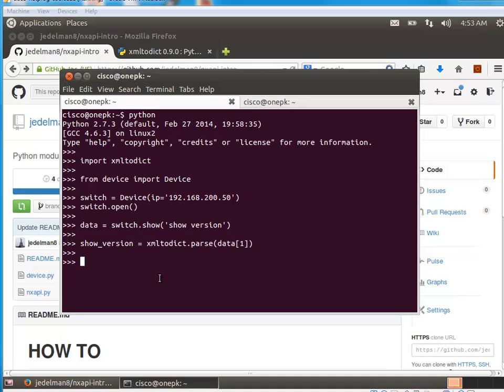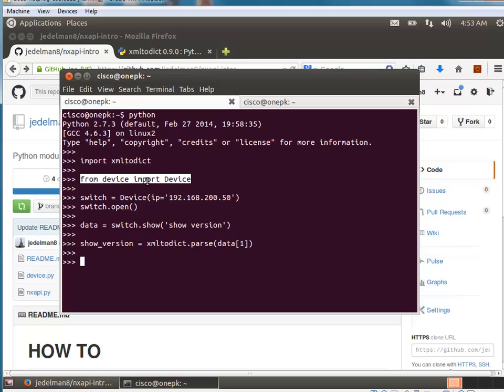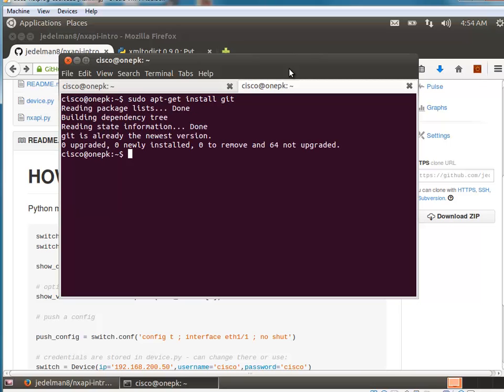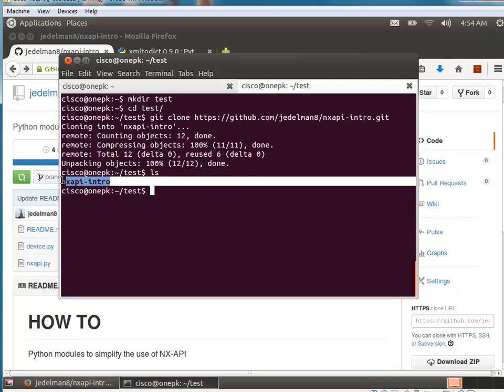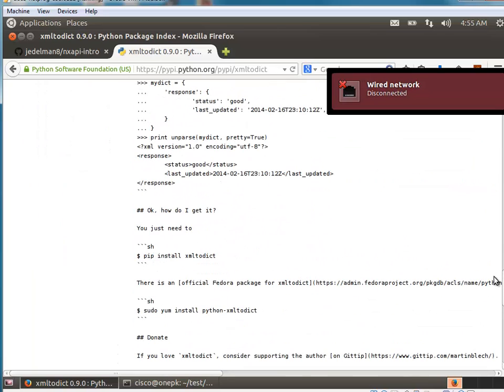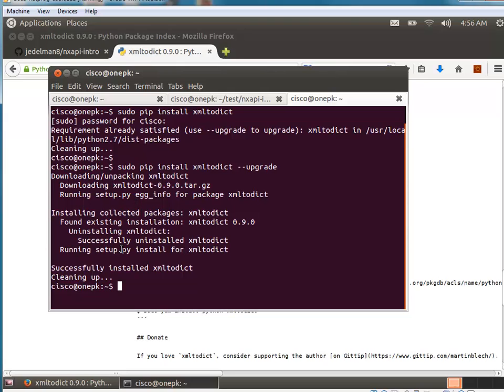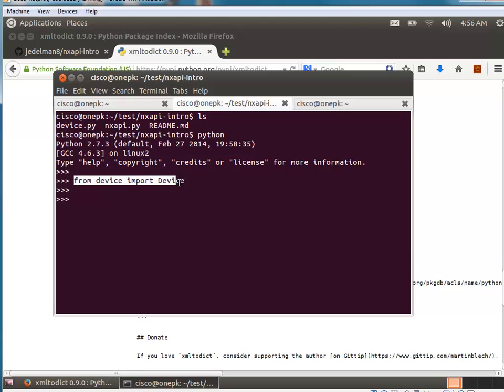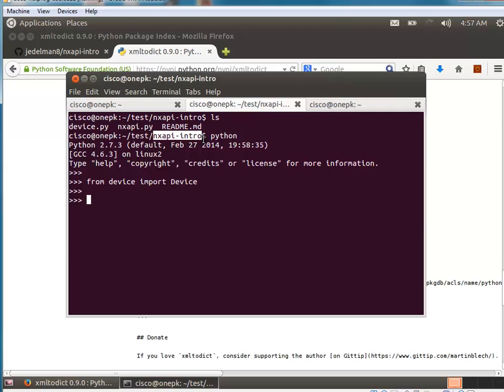Introduction to Cisco NX-API - Part 2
The previous video showed how to use the NX-API using custom and off the shelf modules such as xmltodict and device.py.  This video shows how to get those modules.